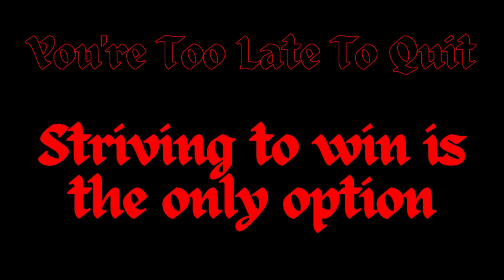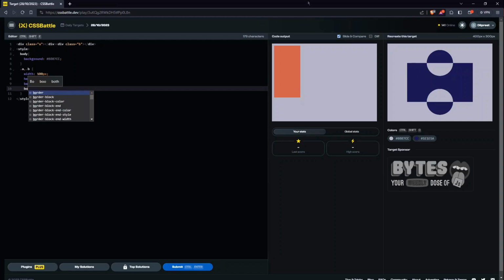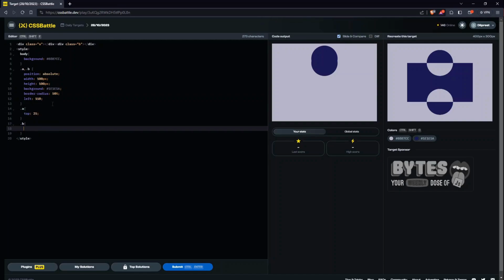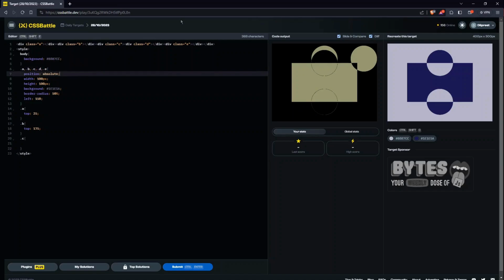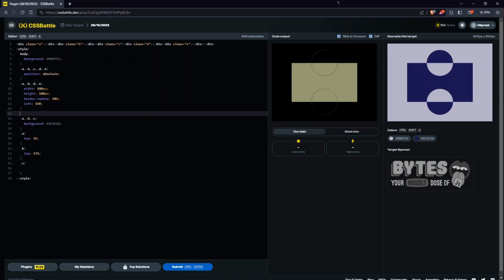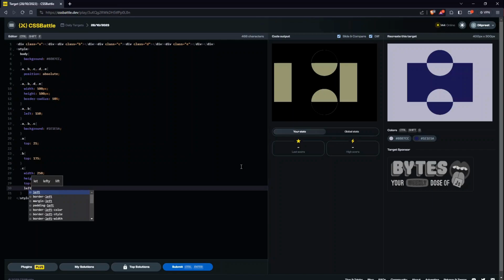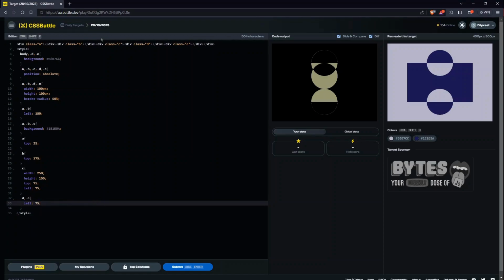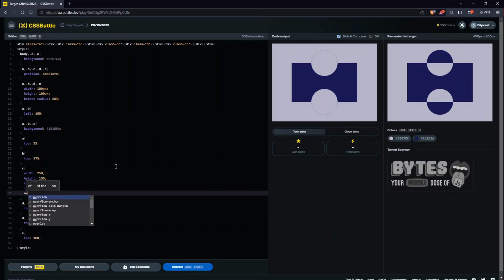The Daily Targets Series: HTML and CSS Challenge by CSS Battle - 28-10-2023